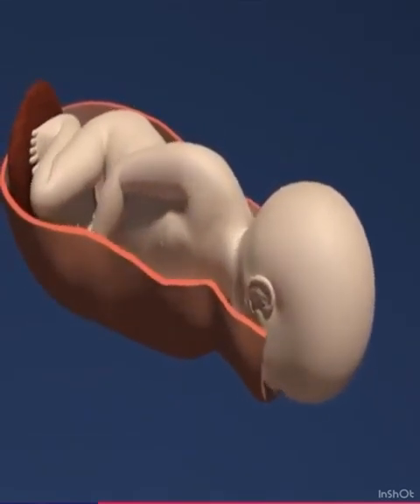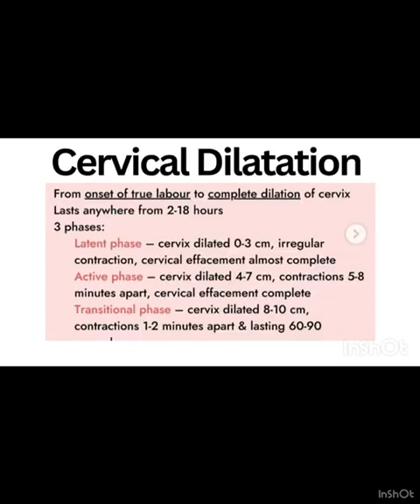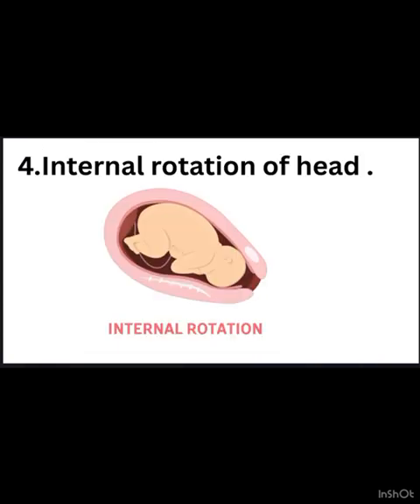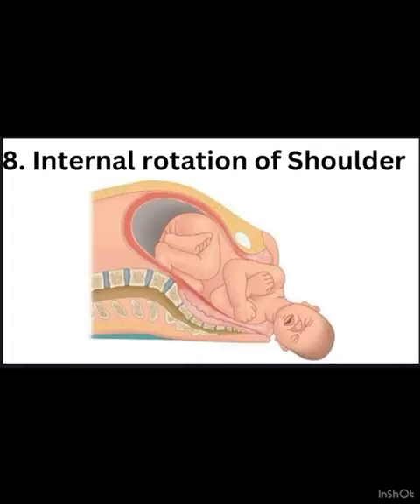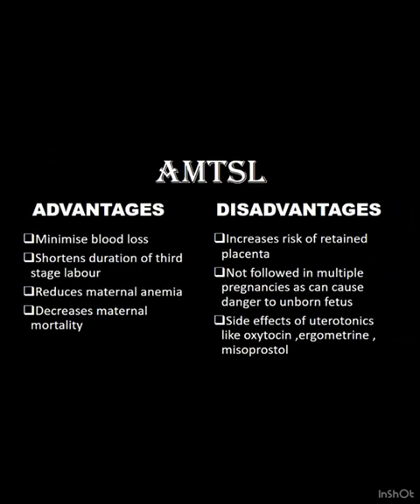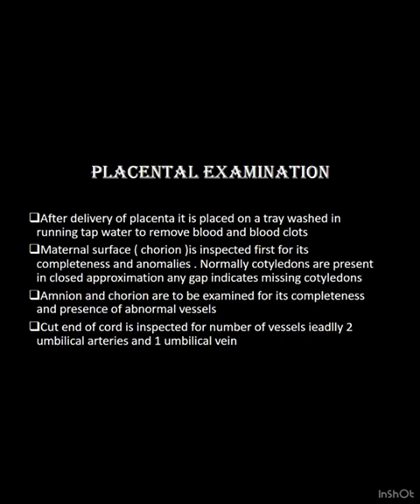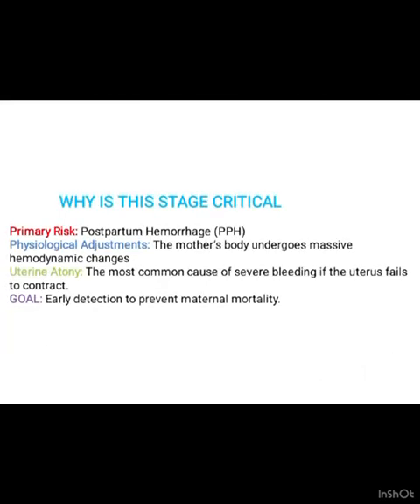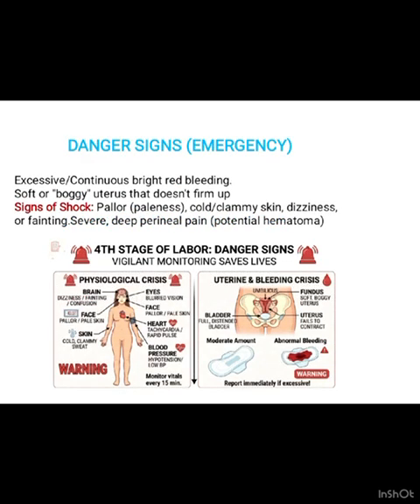Mechanism of Labour